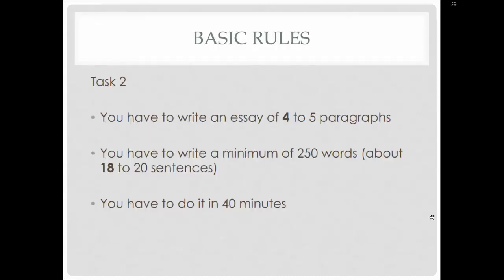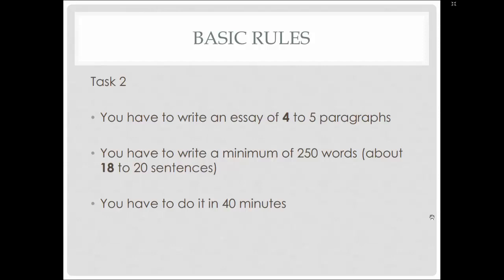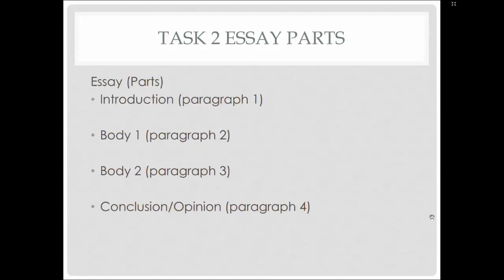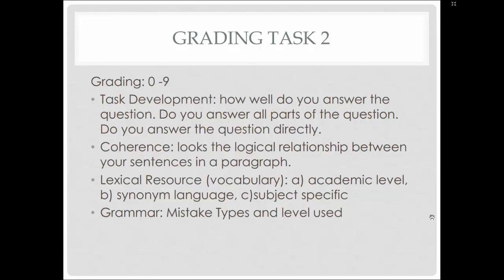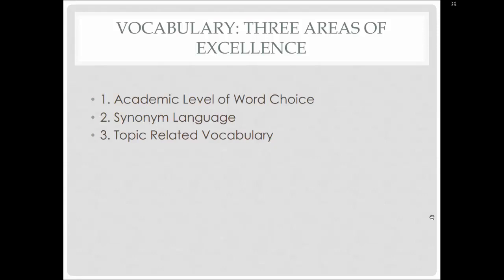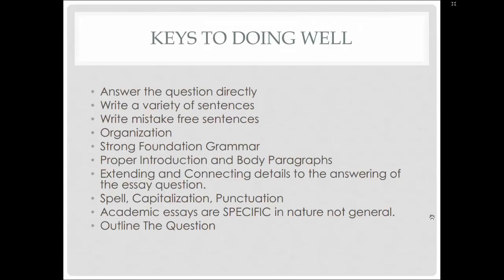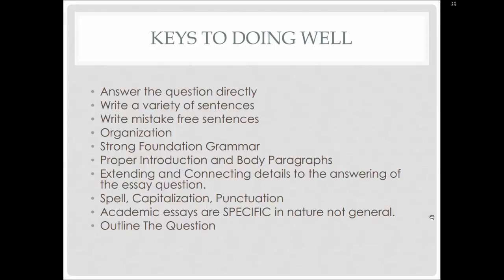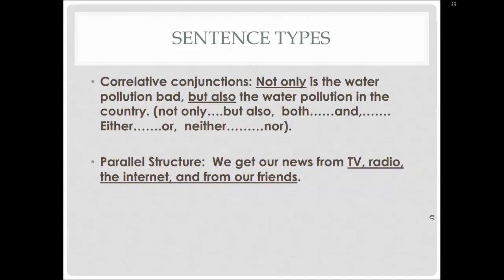01 writing task 2 basics